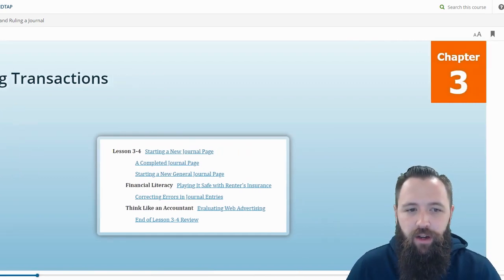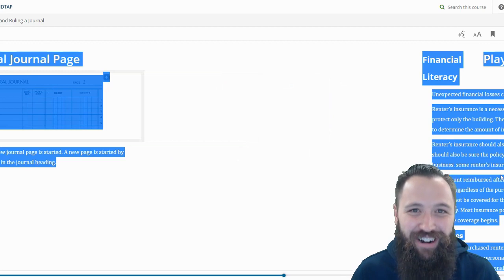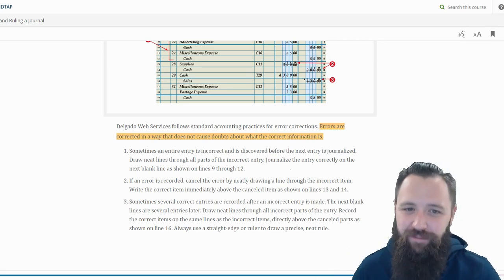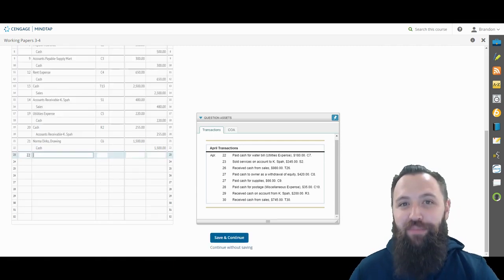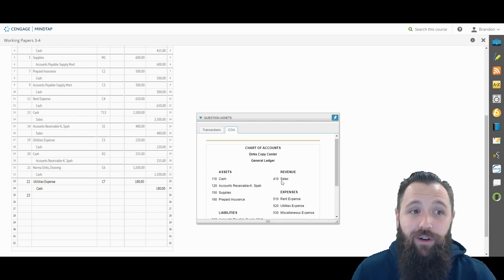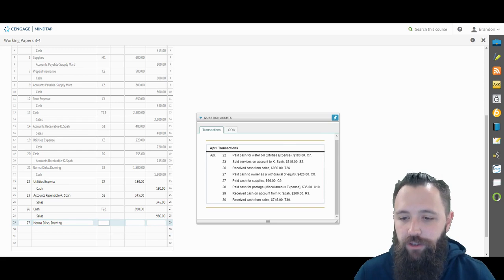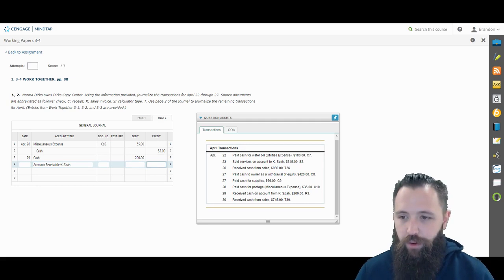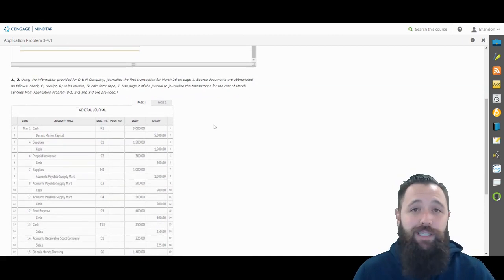Introduction to Accounting Chapter 3.4